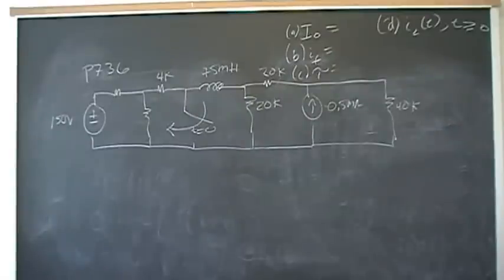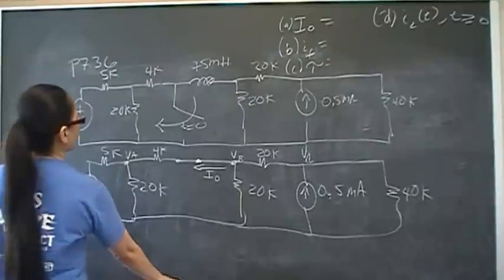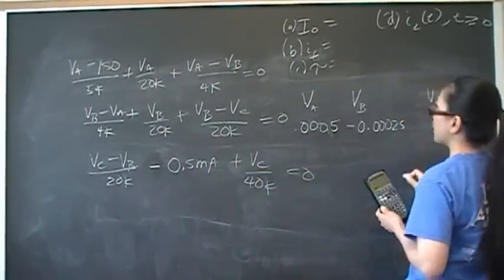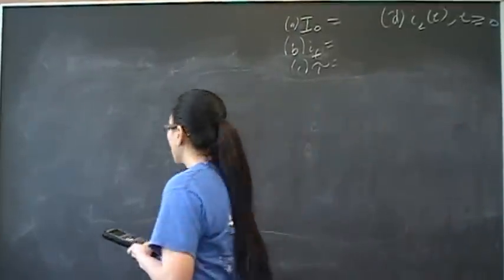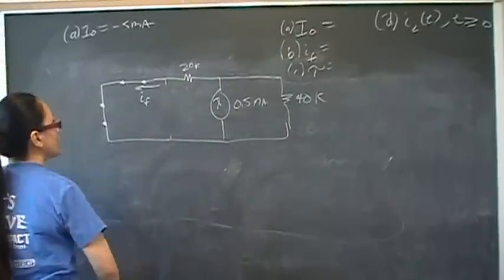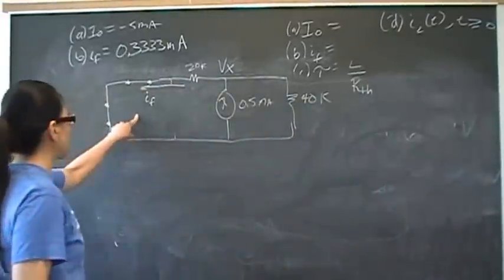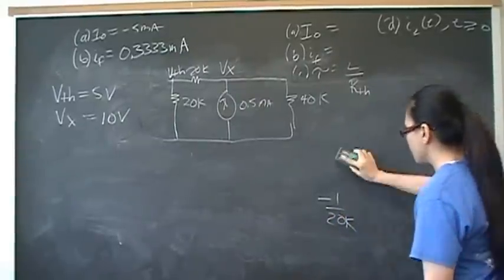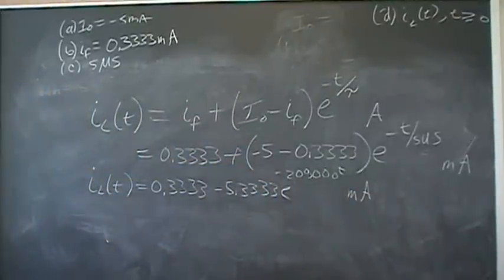Step Response RL Circuit P7.36 Nilsson Riedel Electric Circuits 9E Solution